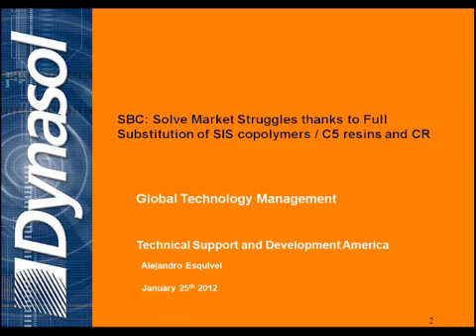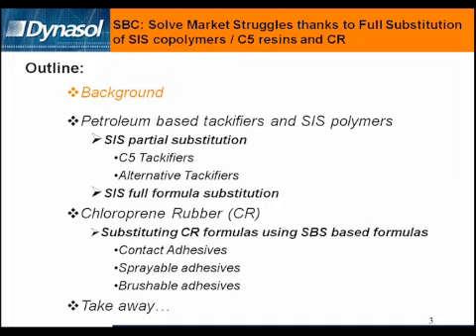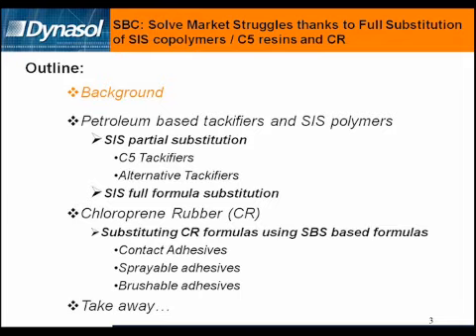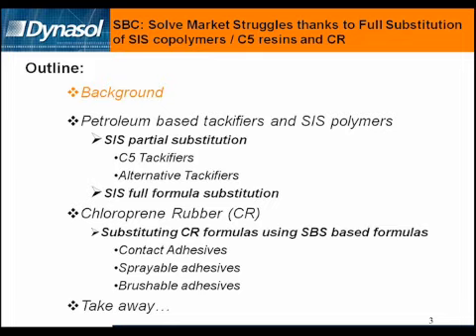[Preview] Dynasol Webinar - SBC: Full Substitution of SIS copolymers / C5 resins and CR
Dynasol - Webinar presentation January 2012

See how to solve market struggles thanks to SBC full substitution of SIS copolymers / C5 resins and CR